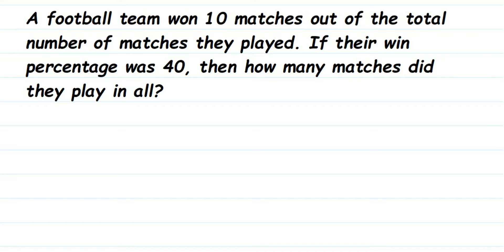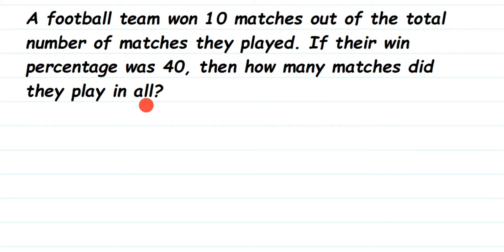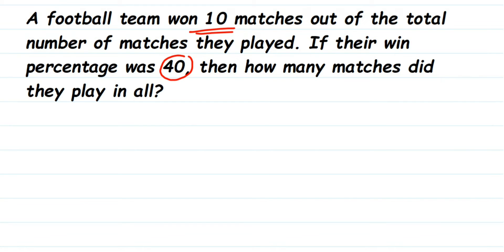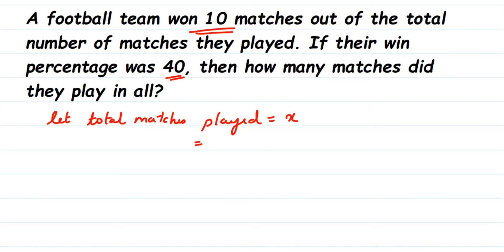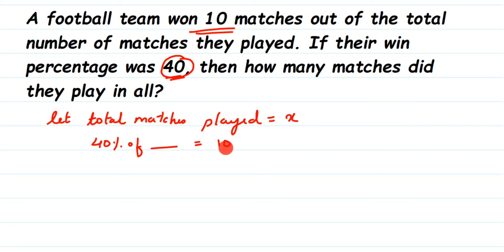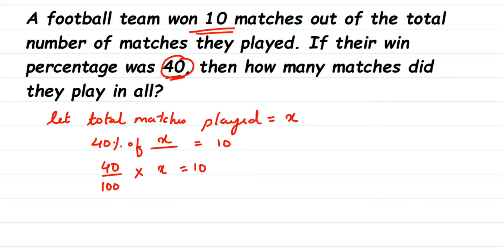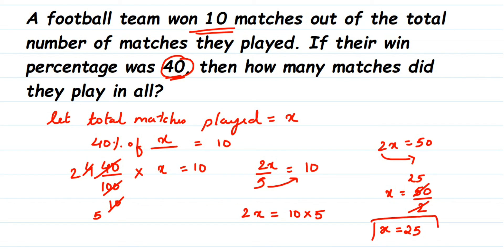A football team won 10 matches out of the total number of matches they played. If their win ...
A football team won 10 matches out of the total number of matches they played. If their win percentage was 40, then how many matches did they play in all?